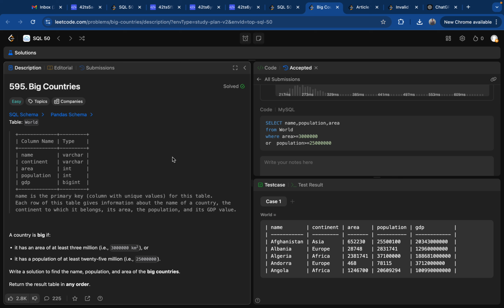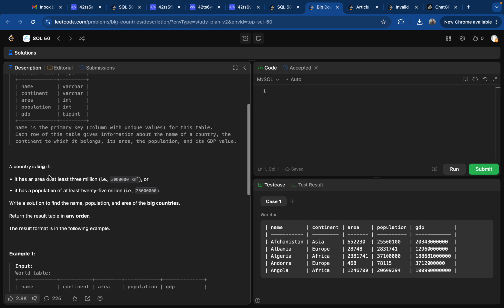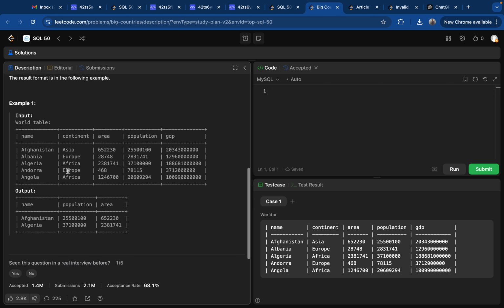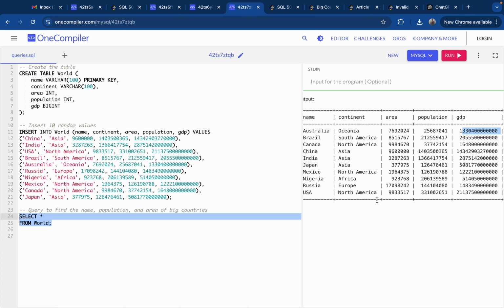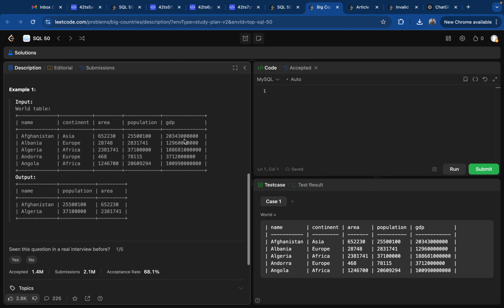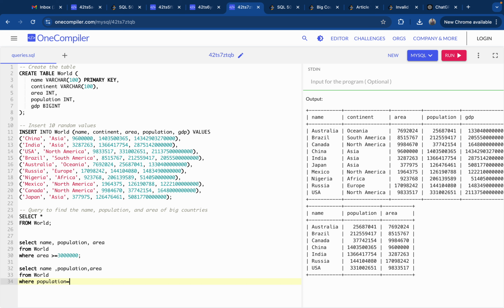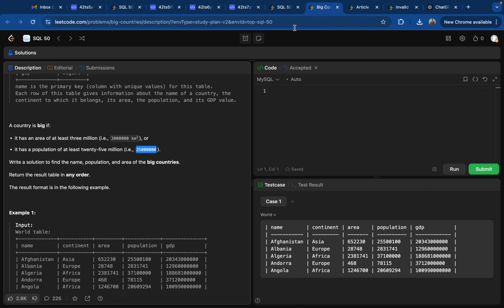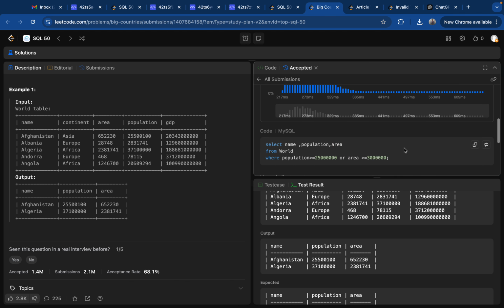595 . Big Countries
In this video, I walk you through a SQL query to identify big countries based on specific criteria. Using the World table, we’ll filter countries that are either large in area or have a significant population. This practical example will help you understand how to apply conditions in SQL to retrieve relevant data from a table.

What You’ll Learn:
Table Structure: Get familiar with the World table, which stores information about a country's name, continent, area, population, and GDP.
Query Logic: Learn how to write SQL queries to filter out countries that have an area of at least 3 million square kilometers or a population of at least 25 million.
SQL Filtering Techniques: Explore how to use the WHERE clause and conditional logic to efficiently retrieve large countries based on area or population.
Real-World Applications: See how this query can be applied to real-world scenarios, such as analyzing geographical and demographic data in global reports.
Watch as I break down the query step-by-step, making it easy for you to understand how to write efficient SQL queries to filter data.

CREATE TABLE World (
    name VARCHAR(100) PRIMARY KEY,
    continent VARCHAR(100),
    area INT,
    population INT,
    gdp BIGINT

-- Insert 10 random values
INSERT INTO World (name, continent, area, population, gdp) VALUES
('China', 'Asia', 9600000, 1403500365, 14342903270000),
('India', 'Asia', 3287263, 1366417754, 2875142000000),
('USA', 'North America', 9833517, 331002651, 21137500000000),
('Brazil', 'South America', 8515767, 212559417, 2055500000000),
('Australia', 'Oceania', 7692024, 25687041, 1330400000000),
('Russia', 'Europe', 17098242, 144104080, 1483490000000),
('Nigeria', 'Africa', 923768, 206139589, 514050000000),
('Mexico', 'North America', 1964375, 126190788, 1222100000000),
('Canada', 'North America', 9984670, 37742154, 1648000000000),
('Japan', 'Asia', 377975, 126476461, 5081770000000);

-- Query to find the name, population, and area of big countries
SELECT *
FROM World;